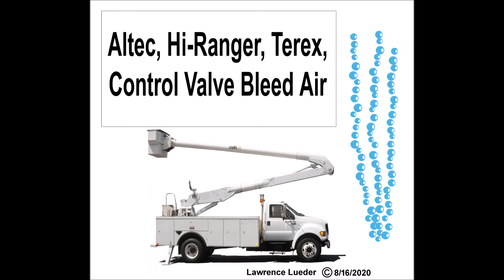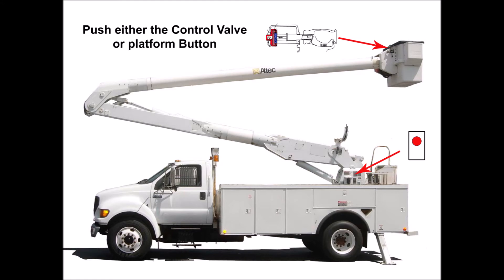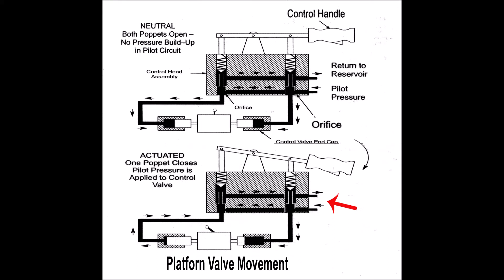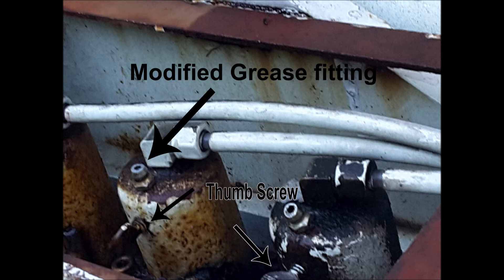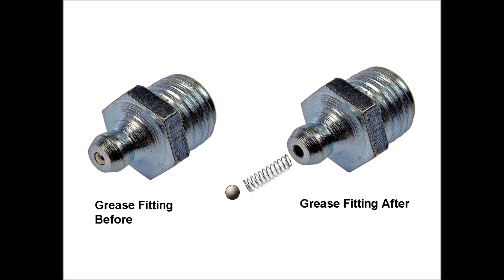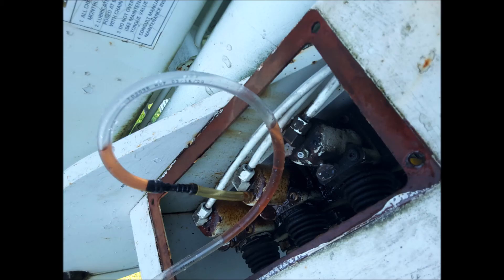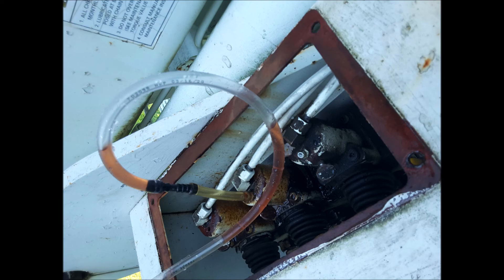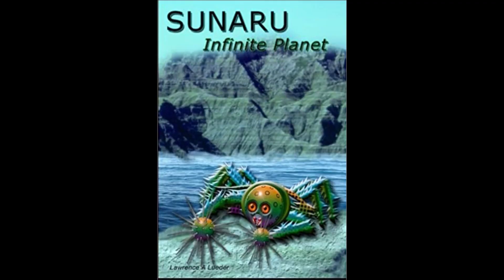Altec, Hi-Ranger, Terex Control Valve Bleed Air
This is a redo of a previous video I put out that had a very low volume someone pointed out. This is for all bucket trucks that use Slave to control valve systems.